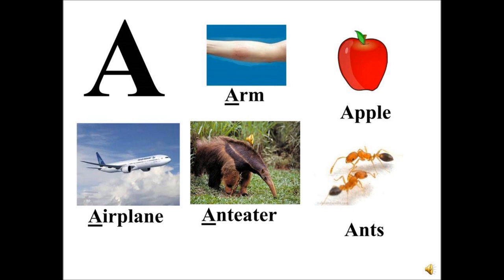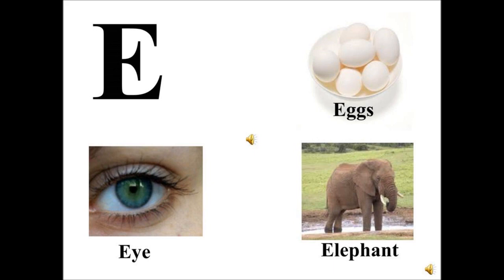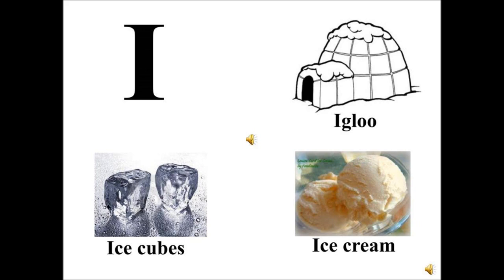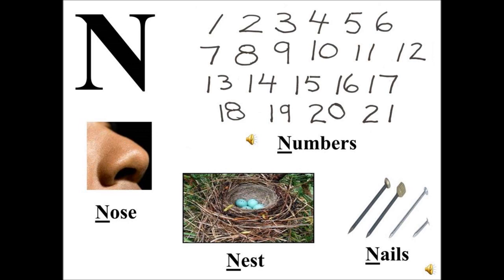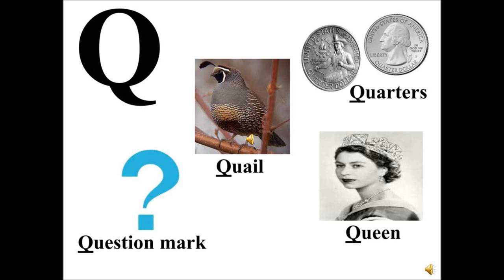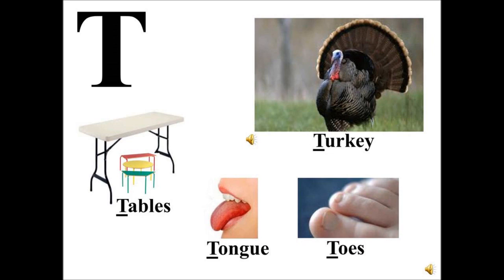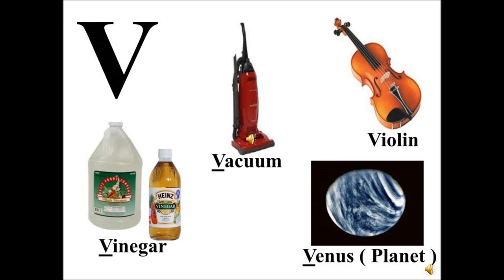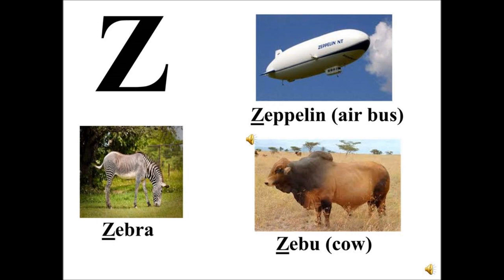PRE K ABC TUTORIAL FOR AGES 2 TO 6 YEARS OLD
I personally created this/ these educational (Slides/ Videos) for my grandson when he was (2) years old.  I'm huge on a 'Quality Education,' and, to be certain of a successful educational outcome for his life then and going forward, I knew I had to be proactive effective immediately and take-a-hand!!

That said...
I created (ALL) the educational parts you'll find on this channel; and, copyrighted them.

I'm quite pleased with his success at (2) two years old; and, the FACT that he was able to read, count, and create complete sentences before entering any literal physical school.

As an educator, I was able to bring everything I had to the table; especially the fundamentals needed getting started; such as (Vowels & Consonants), (Sentences & Paragraphs), (Adjectives, Nouns, Pronouns and Verbs) etc.

I've decided to share what I created personally for my grandson with any person needing a truly genuine "HEAD-START."

Ms. DP Blackwell

***I will upload three more slides/ videos as time permits.***